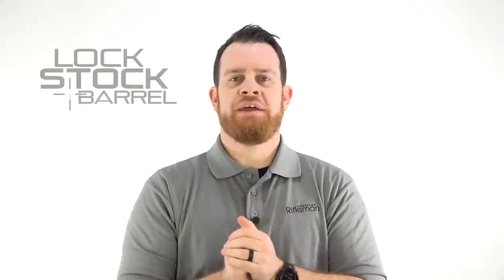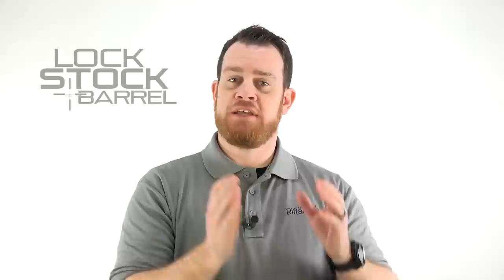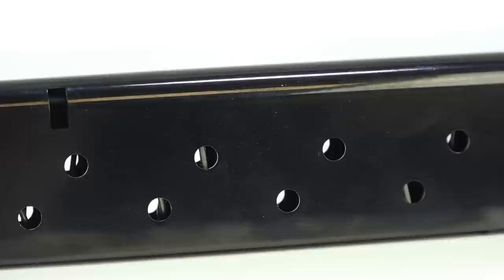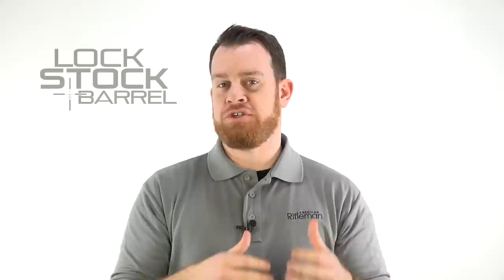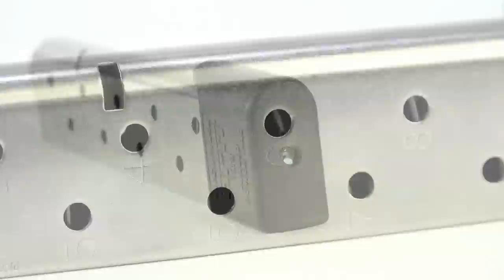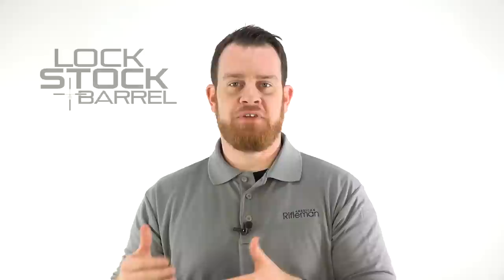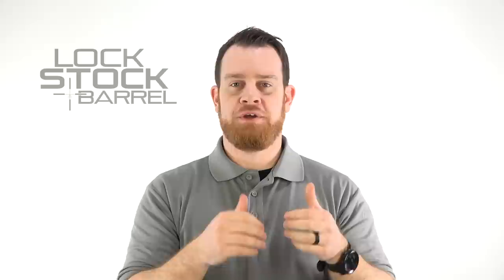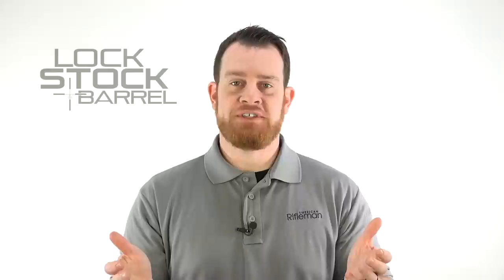NRA Gun Gear of the Week, 10-Round Magazines For 1911s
American Rifleman’s Joe Kurtenbach takes a look at offerings from Mec-Gar, Chip McCormick Custom and Wilson Combat.